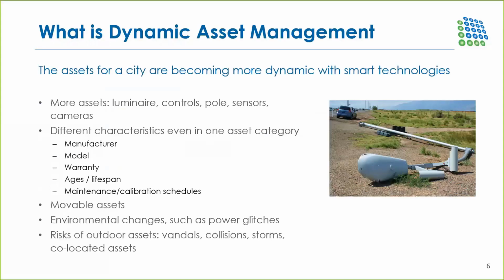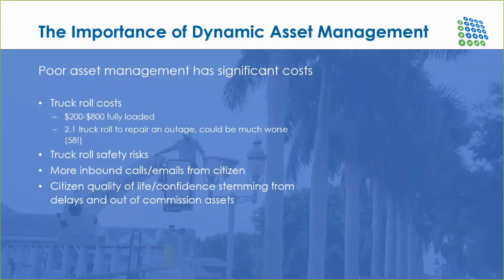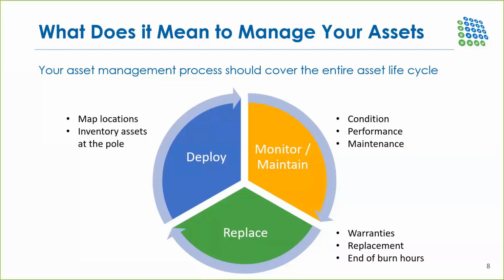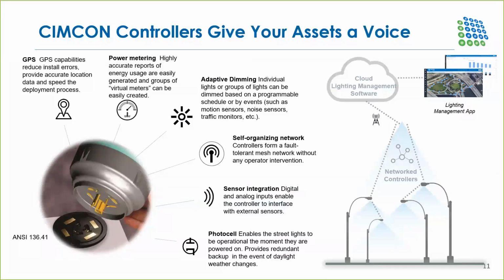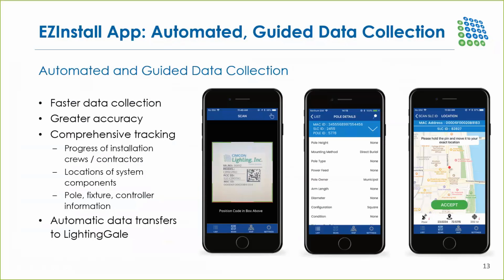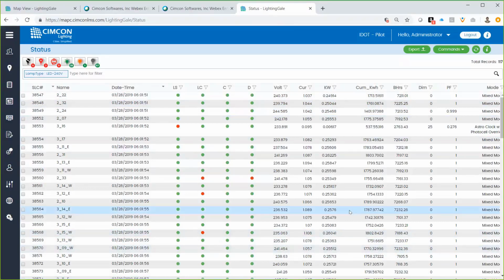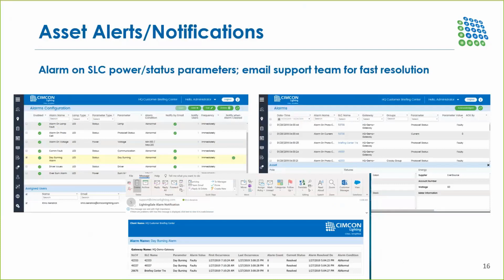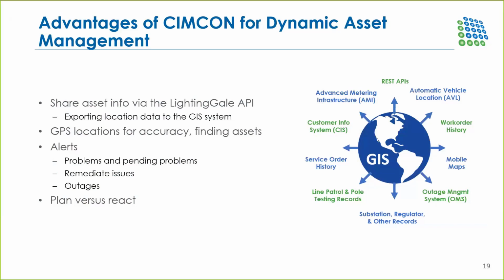Webinar: Dynamic Asset Management with LightingGale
Learn how CIMCON's LightingGale software can help you manage your lighting assets.